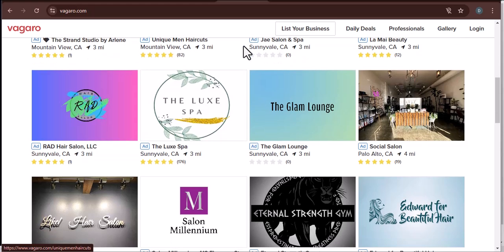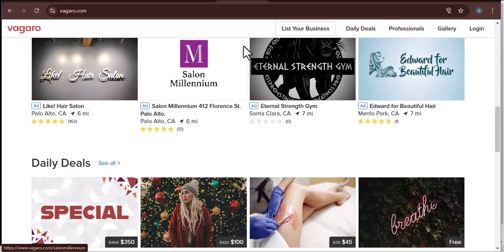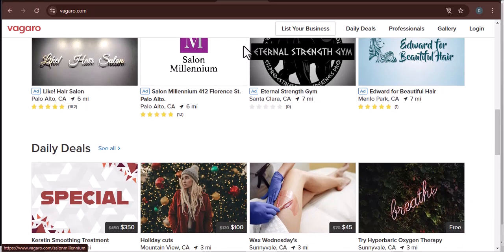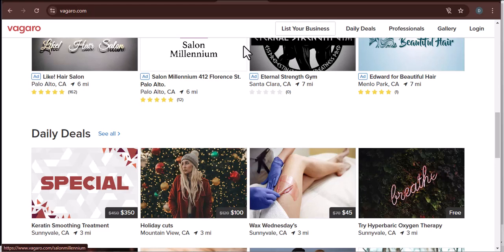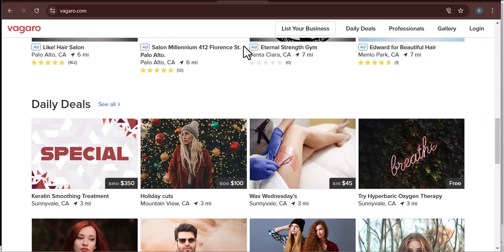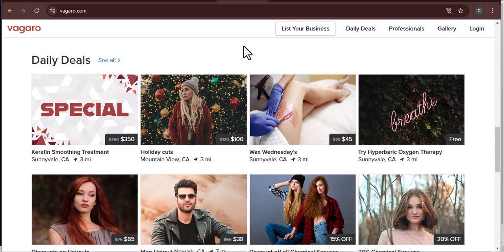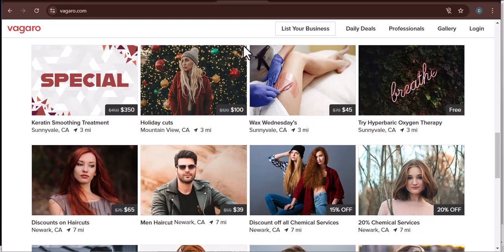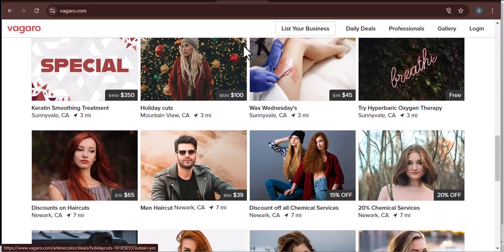How do I run a sale on Vagaro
In this video, you will learn about How do I run a sale on Vagaro

9 YouTube Channel Ideas to Help You Choose Your Own

✅IGNORE THIS
Related Search: